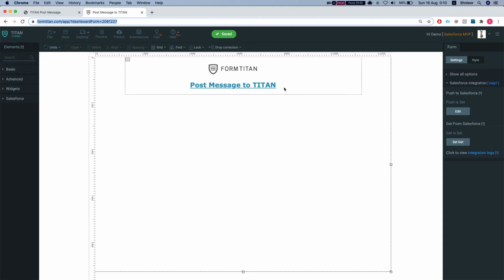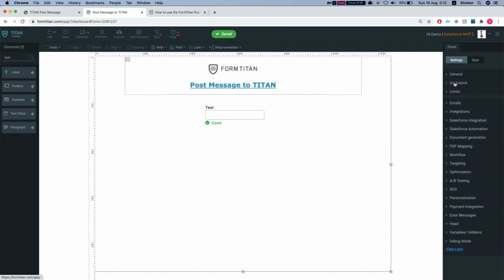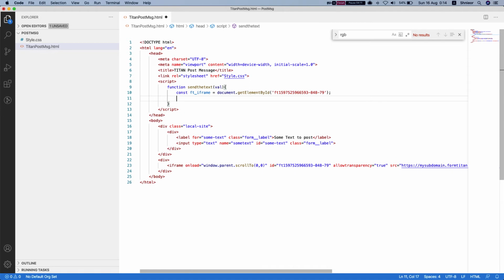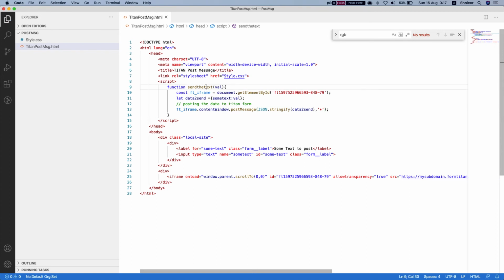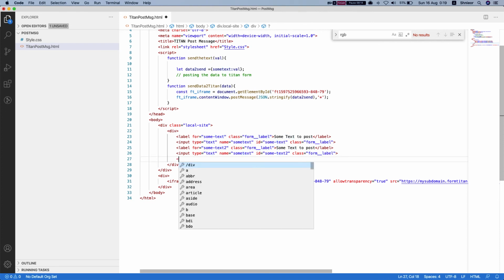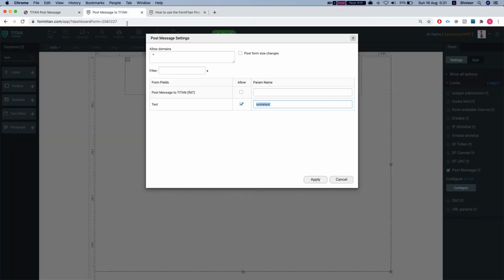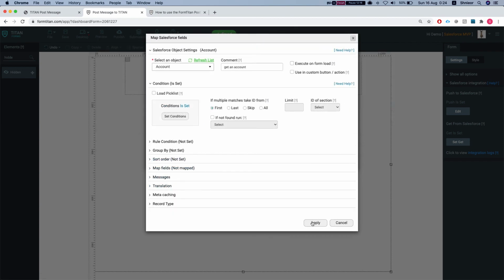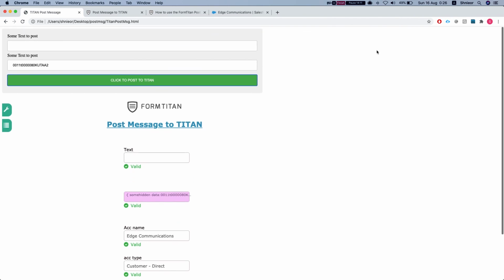Post a message to your Titan form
Watch how to post a message to your Titan form.